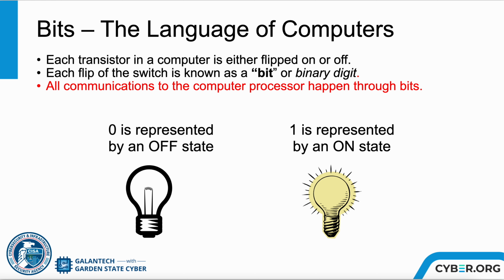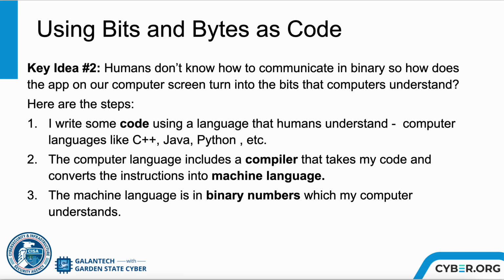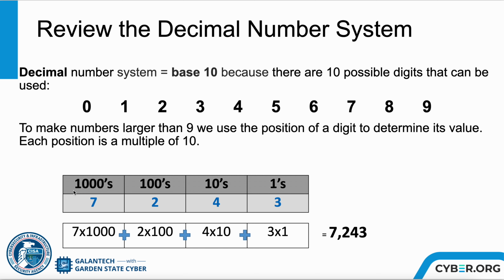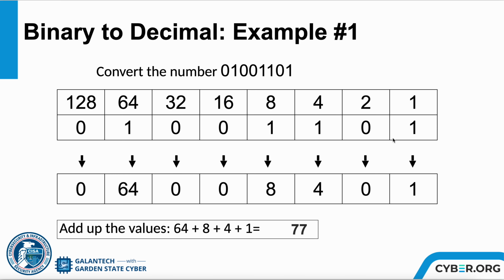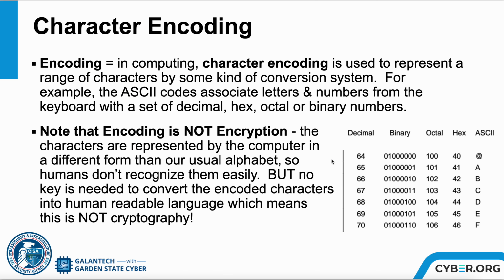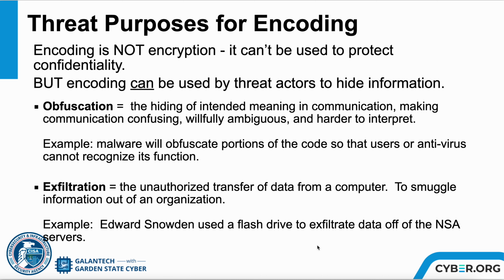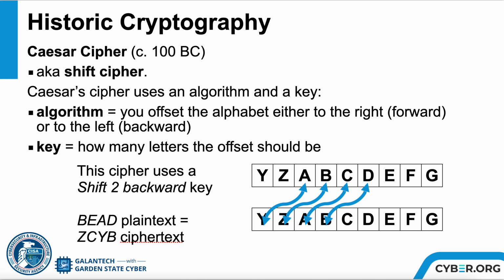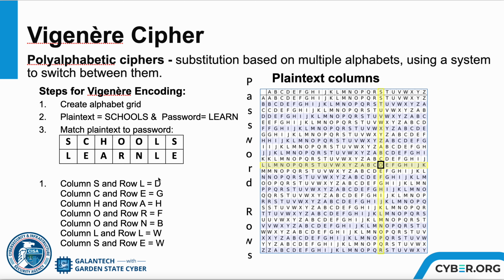Bits and Encryption